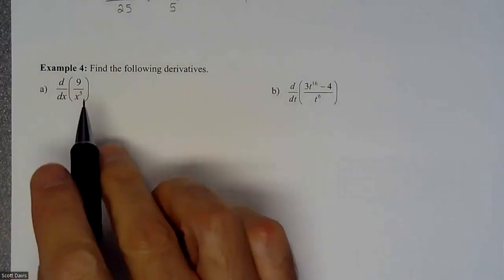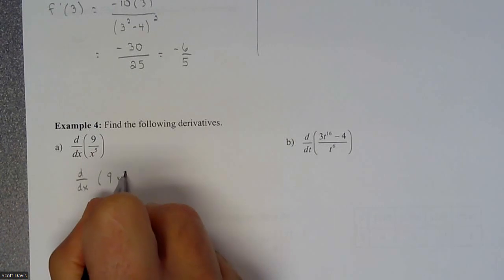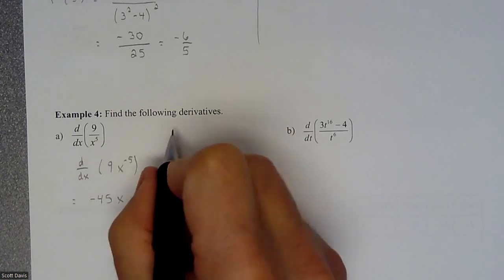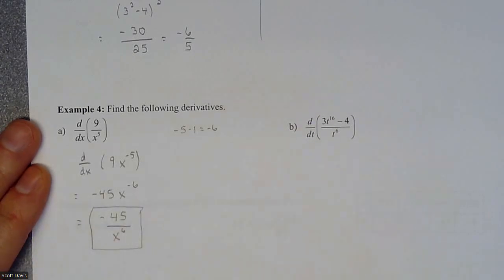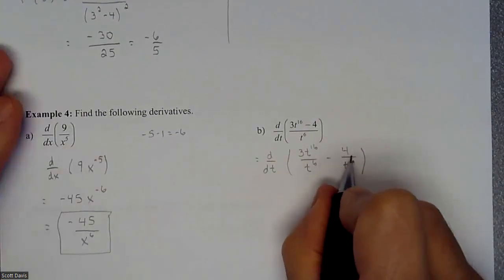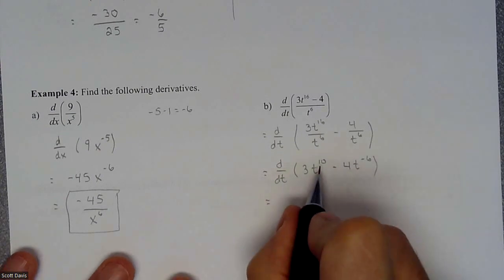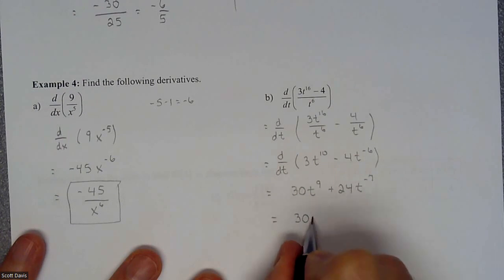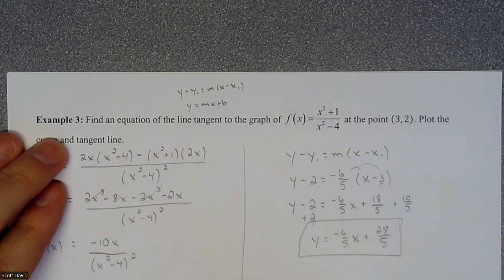Calc 1 - Adjusting an Equation to Avoid the Quotient Rule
Two examples that appear to be a quotient rule but can be adjusted to just using the power rule.